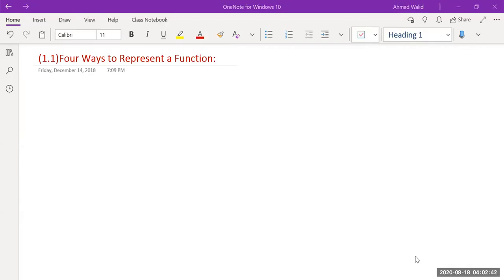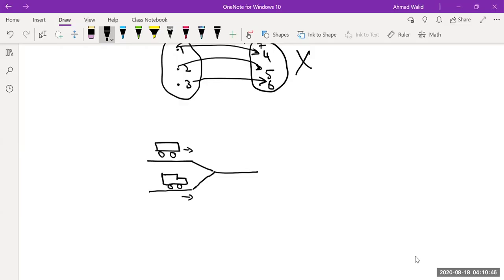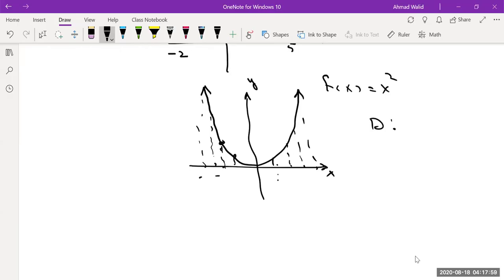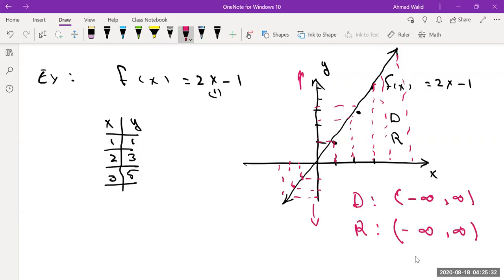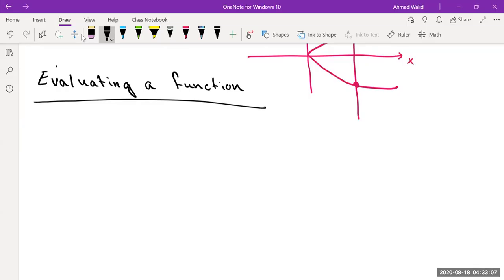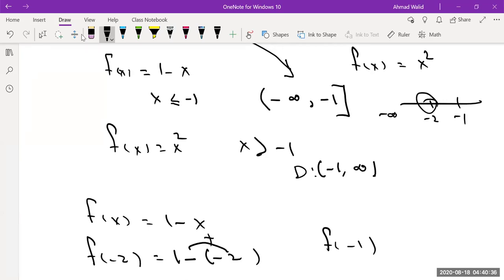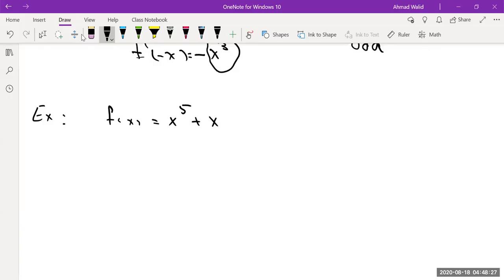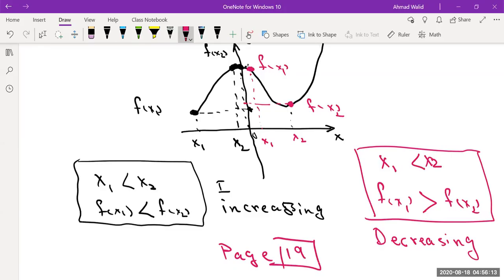Calculus 1 (1.1) Four Ways to Represent a Function